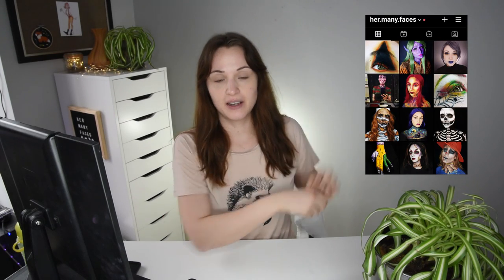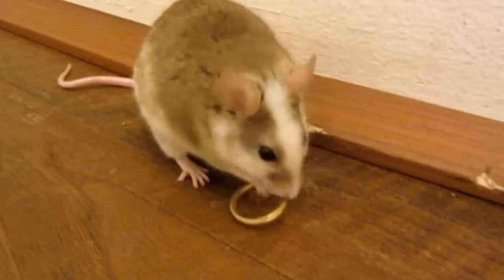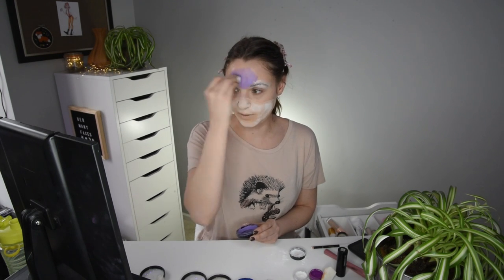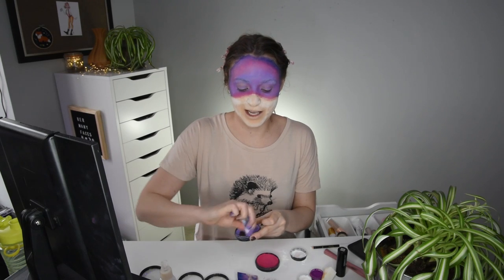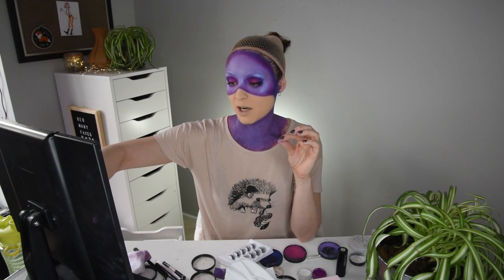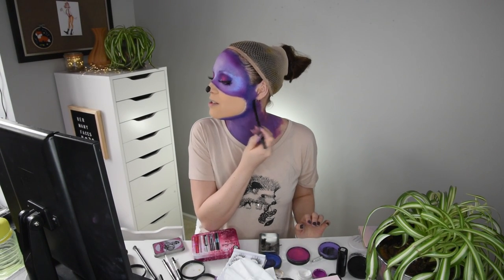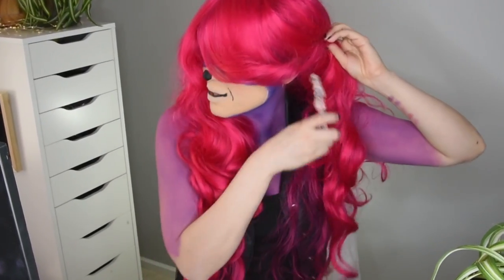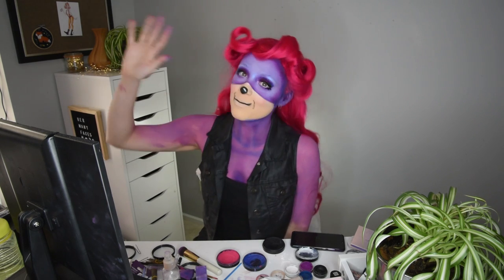Mehron Body Paint | SONIA from Sonic the Hedgehog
In this video I showcase how I pick characters to create, the process and order in which I start my projects and how chaotic and questionable my methods are. This video is a personal exploration of how I live my life with Mehron AQ Paradise paints as my medium.

Sonia the Hedgehog is a fictional character from the animated television series, Sonic Underground. She is a fuschia pink-colored anthropomorphic hedgehog with pink spikes and hair of the same color. She is the sister of Sonic and Manic the Hedgehog, as well as the daughter of Queen Aleena. She is also a member of the Sonic Underground and one of the current leaders of the Freedom Fighters along with Sonic and Manic.

Don't forget to check out my IG and Tiktok for more videos and content